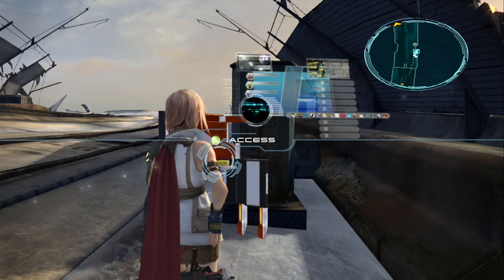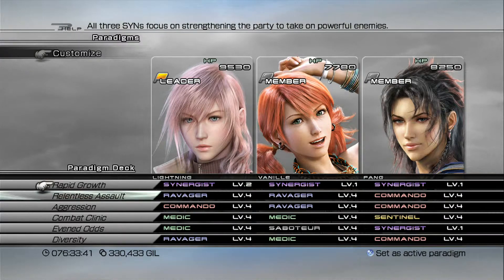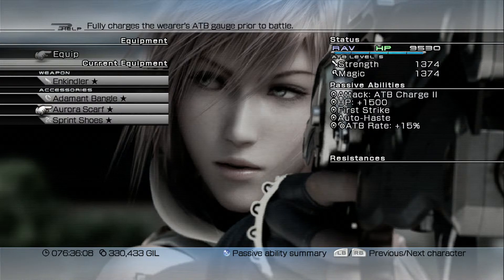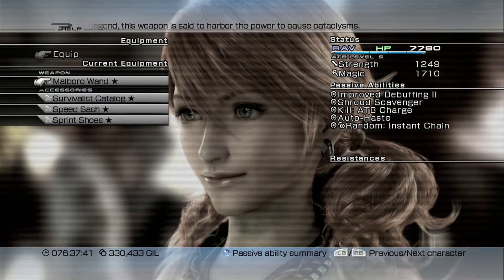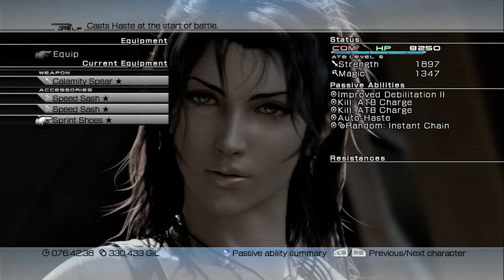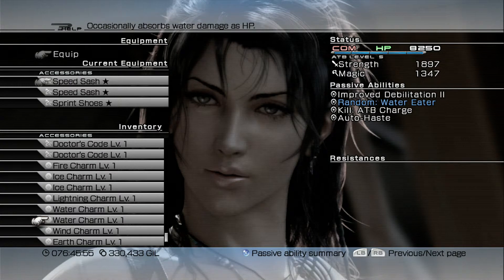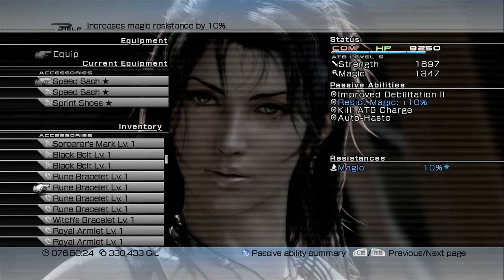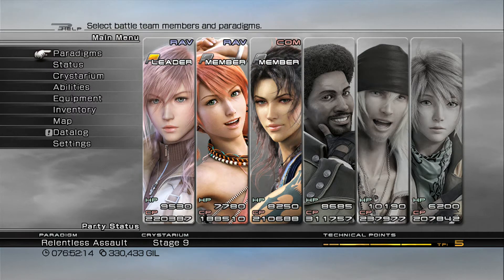Let's Play: Final Fantasy XIII - Part 121 "Preparing For Cocoon" | HD